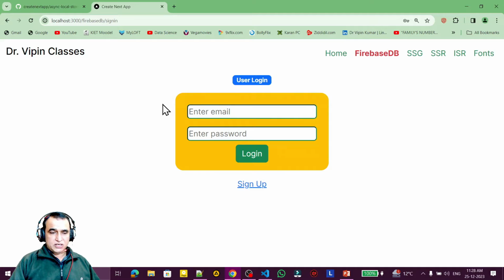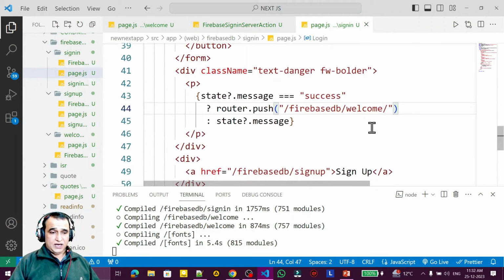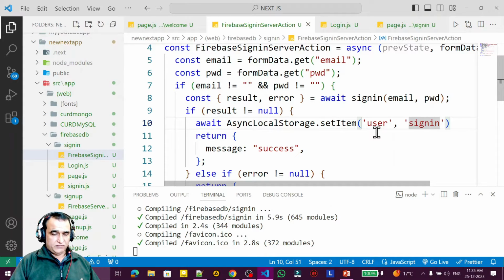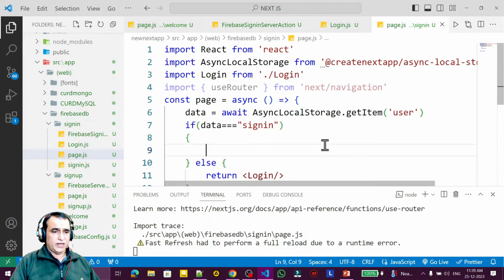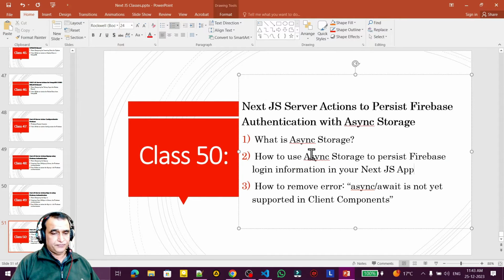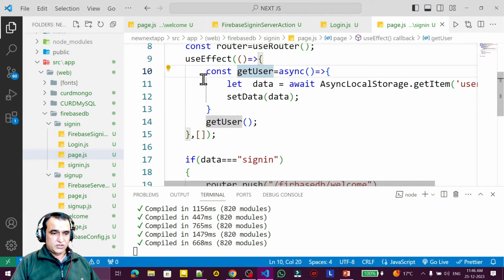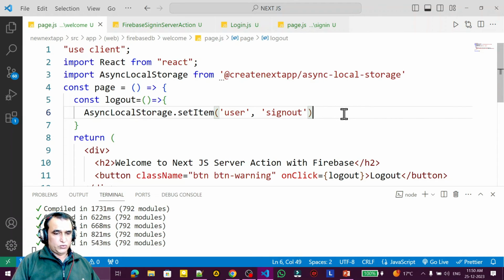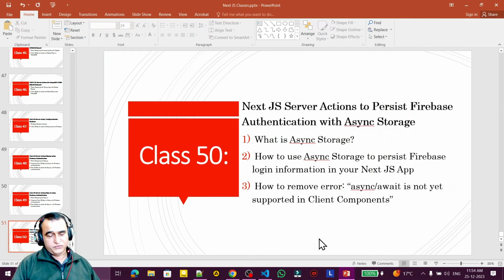Next.js Server Actions - Login with Async Storage | async/await is not yet supported | Next JS #50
Next JS Server Action to Persist Login with Async Storage | async/await is not yet supported

Next JS Interview Questions:
1. What is Async Storage?
2. How to use Async Storage to persist Firebase login information in your
    Next JS App
3. How to remove error: “async/await is not yet supported in Client
    Components”